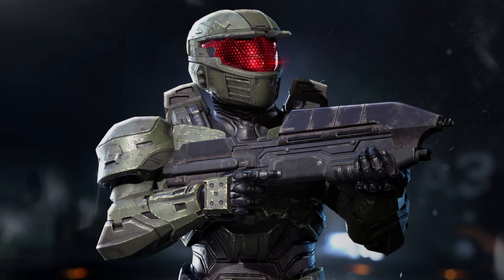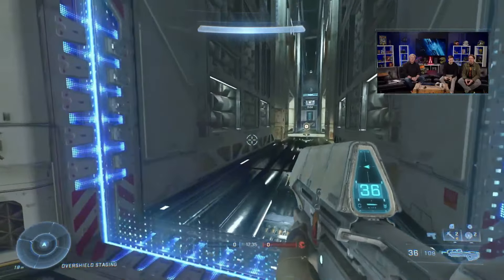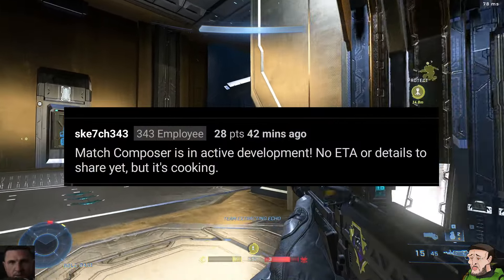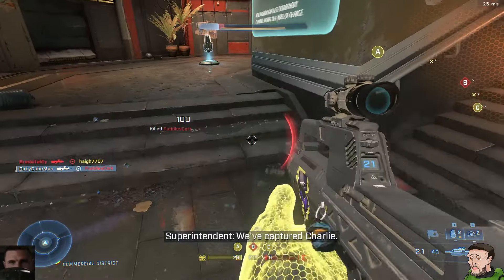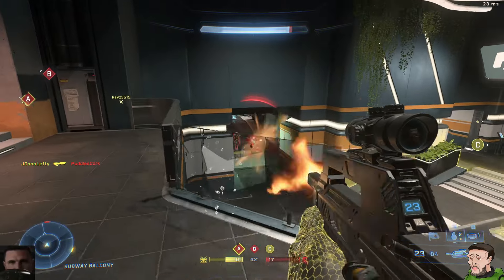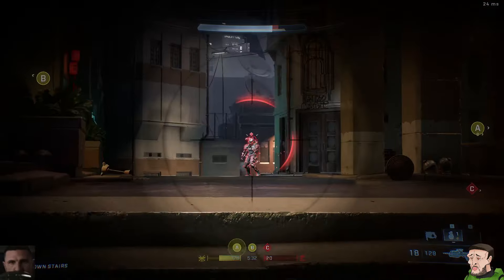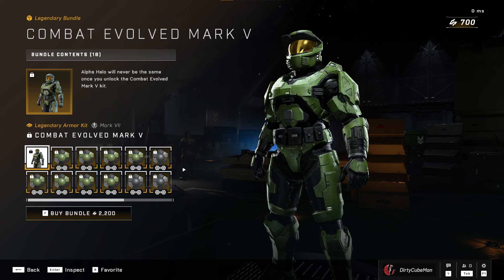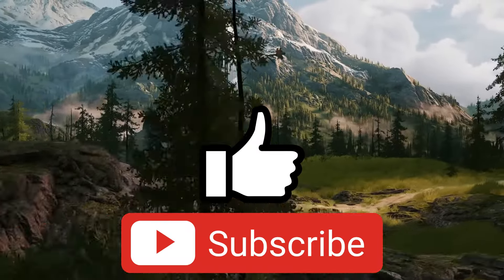So About The January Update and "FUTURE" of Halo Infinite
Uh guys? I don't think Halo Infinite is lasting 10 years...

I Stream Halo Infinite (for now) Every Tuesday at 6pm PST

0:00 Intro
0:17 Mark 4, Cross Core Shoulders
1:12 Operations, New Map
2:22 Forge Additions
3:06 Playlist Updates & Future Content
4:25 Cosmetic Progression Updates?!
6:31 No More Seasons... (Semi Rant)